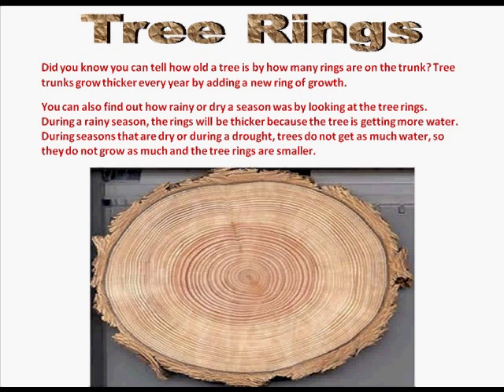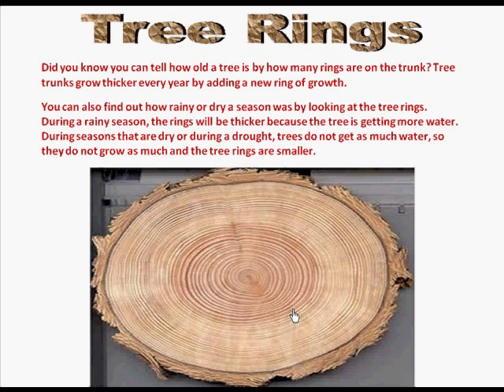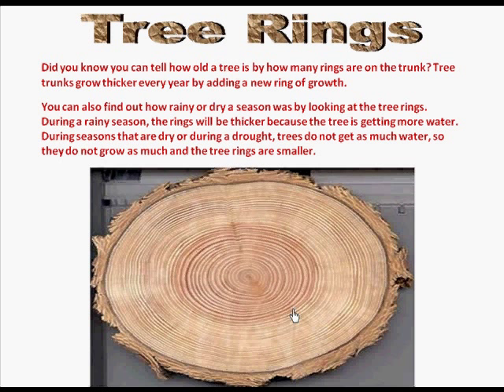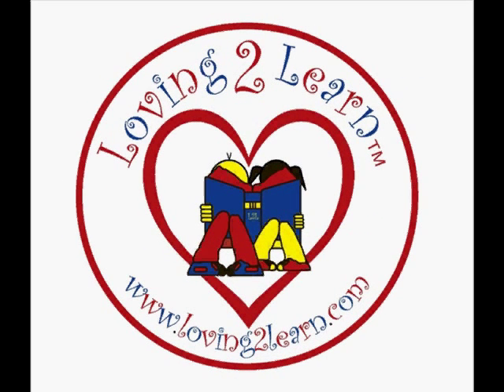Tree Rings/Kids Science/Kids Discover/Kids STEM